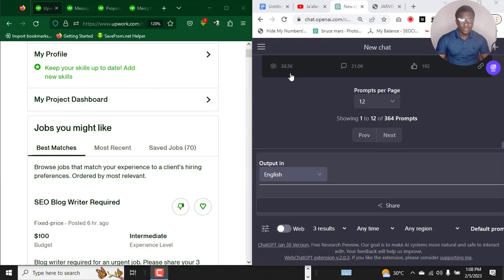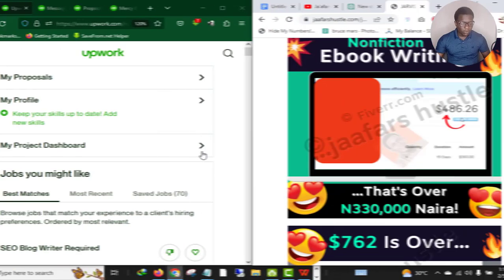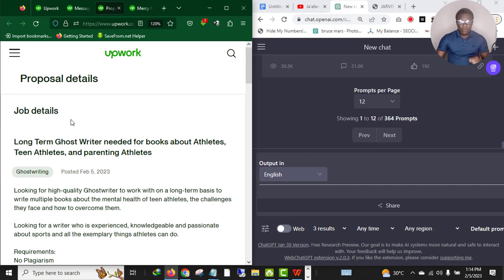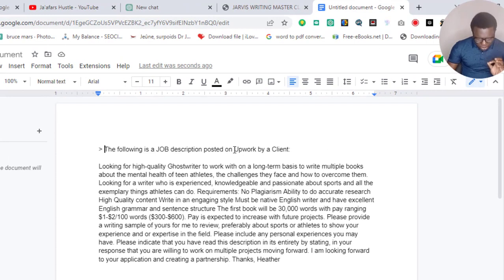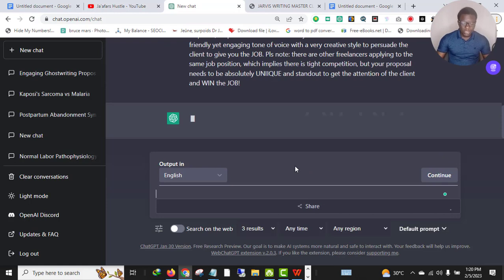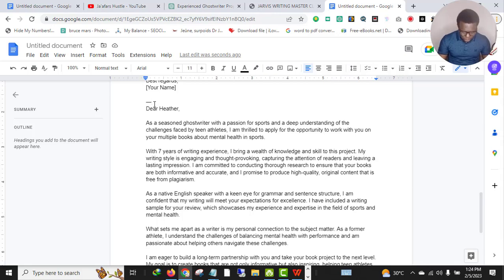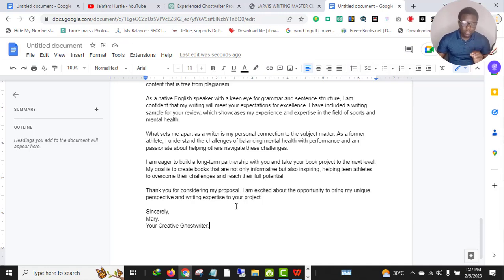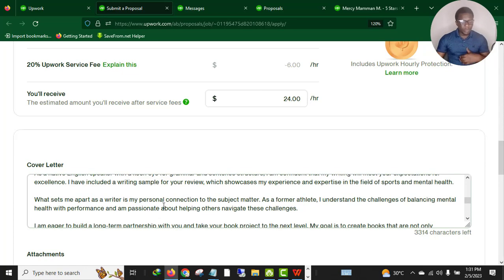How To Write Highly Converting Upwork Proposal In Less Than 5 Mints with ChatGPT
"Attention Upwork freelancers!

Tired of writing poor cover letters that get overlooked by potential clients? Say goodbye to mediocre proposals and hello to a revolutionary new way of approaching your Upwork game.

 In this video, we'll be showing you how to transform your cover letters using the power of AI with ChatGPT.

Say goodbye to poor writing and hello to breathtaking proposals that are sure to get noticed.

Don't miss out on this opportunity to level up your Upwork success. Watch the video now and revolutionize your proposal game with ChatGPT from openai!"

🔥ABOUT ME